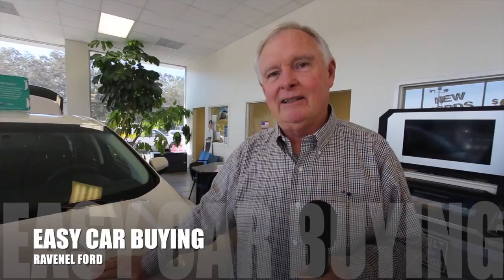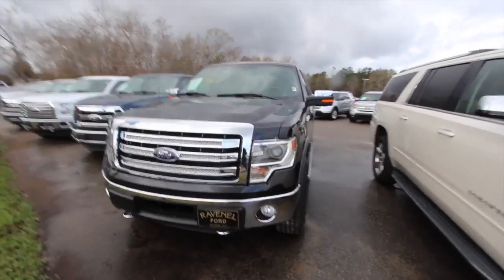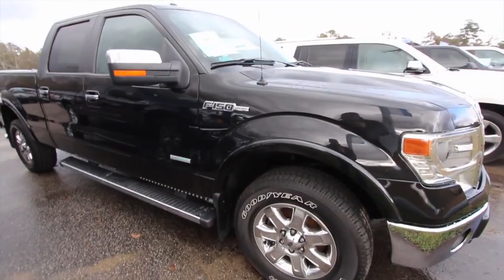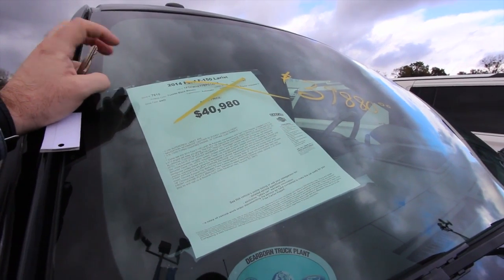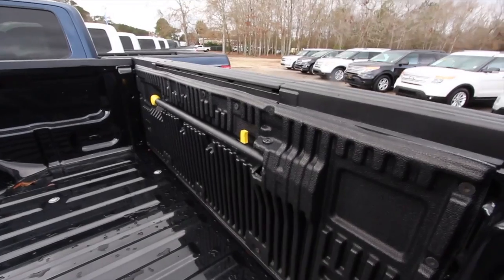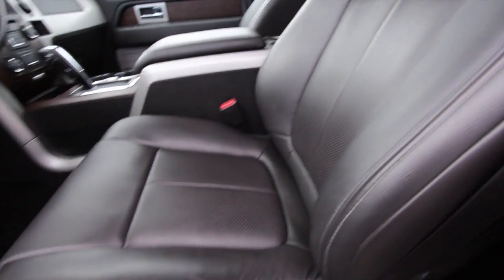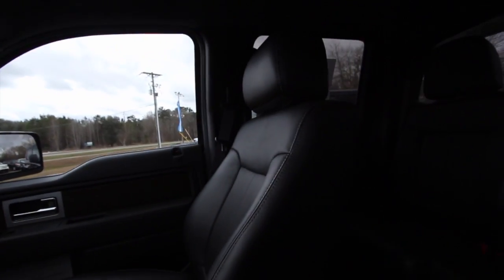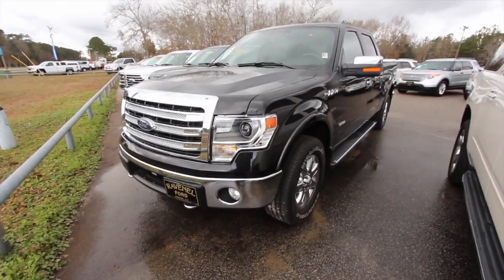2014 Ford F-150 Lariat - In Depth Review & Condition Report at Ravenel Ford